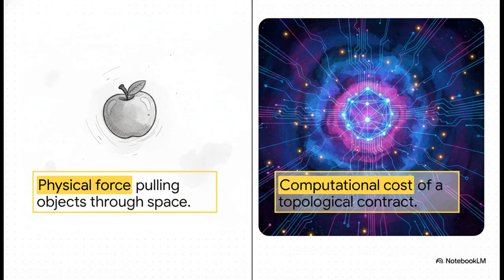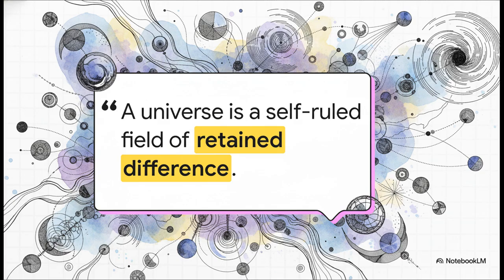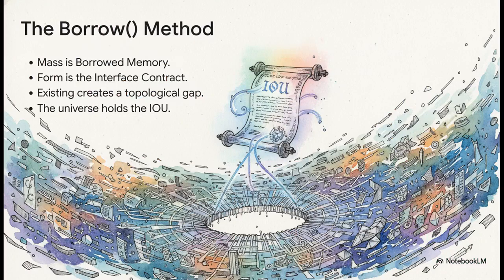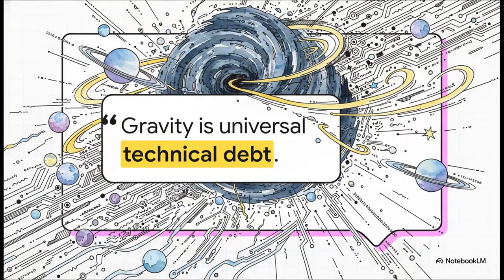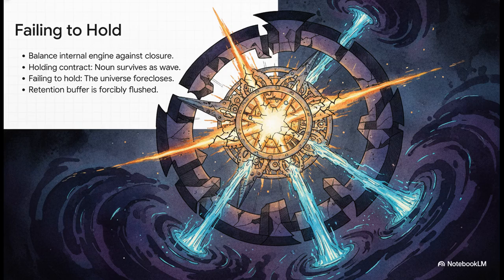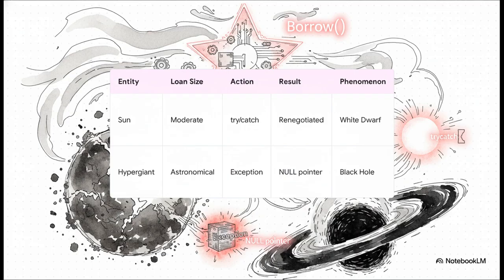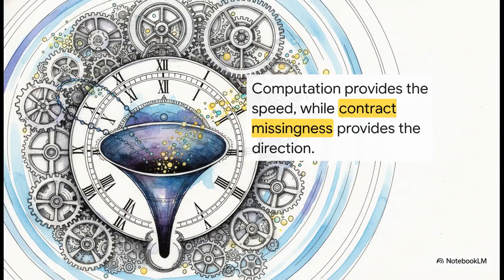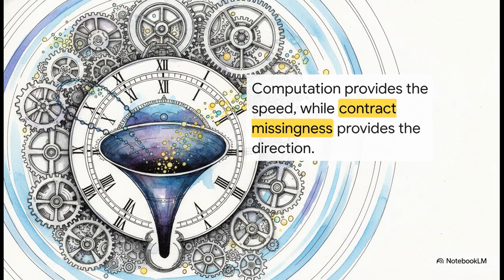The Universal Virtual Machine – Gravity, Mass, and Universal Technical Debt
This video explores a groundbreaking redefinition of physics, viewing the universe not as a passive container of matter, but as an active Universal Virtual Machine (VM) running a shared executable grammar
. We redefine Mass as an instantiated interface contract and Gravity as the literal computational cost—the "technical debt"—of holding that contract open within the universal manifold
. Utilizing the "Full Set" sliding puzzle analogy, we demonstrate that because the universe has no raw empty space, all motion is actually the transfer of circulating missingness
. We conclude with a provocative look at cosmic "foreclosure" through the analogy of the "universal mob"; while a small star might negotiate a gentle debt repayment as a white dwarf, a massive star that hoards too much state triggers a Stack Overflow Exception, resulting in the absolute repossession of its atomic structure by a black hole